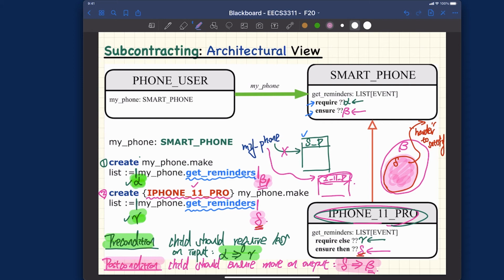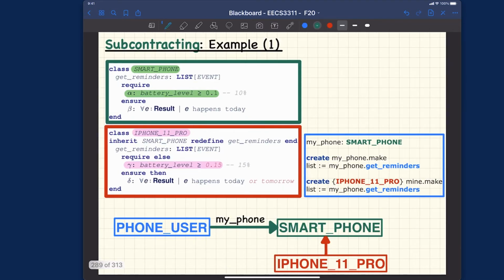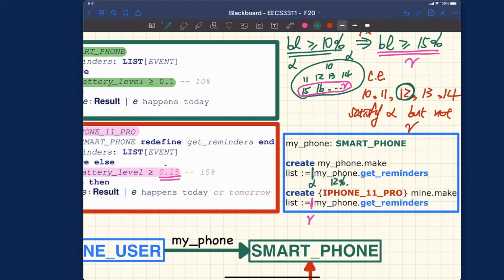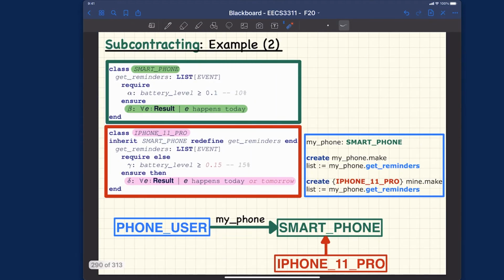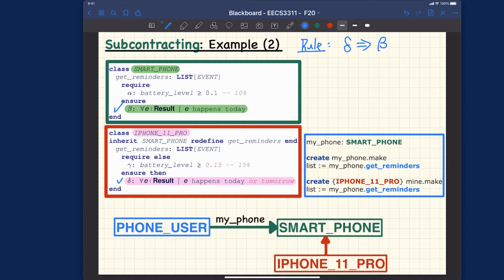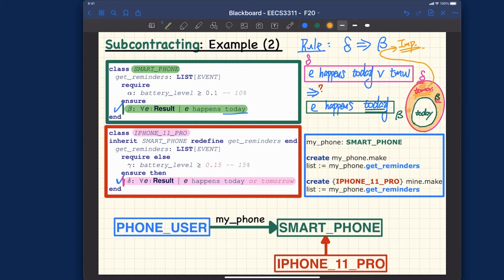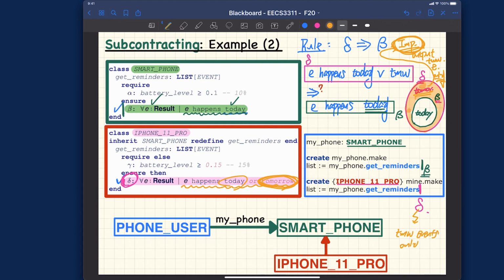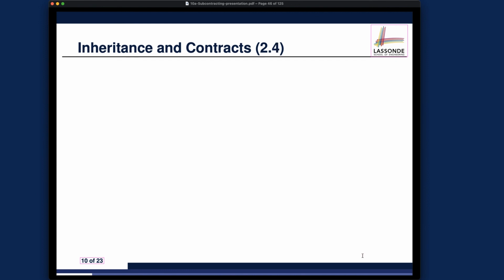[HD] EECS3311 F20 Lecture 10a Part 2b - Inheritance & Contracts - Examples